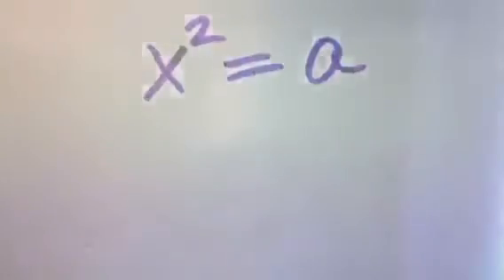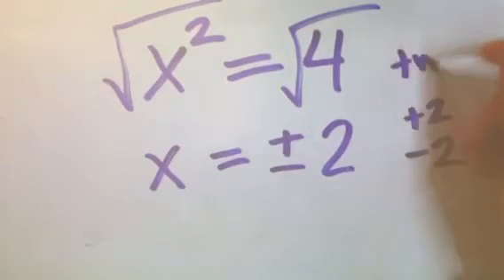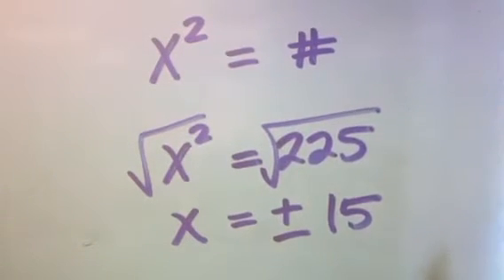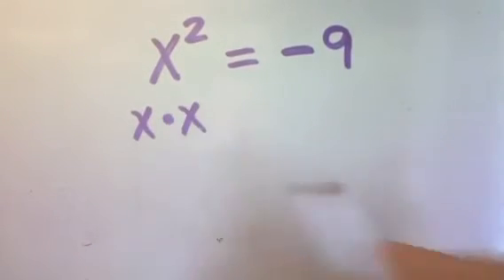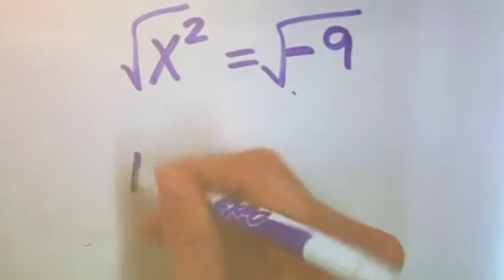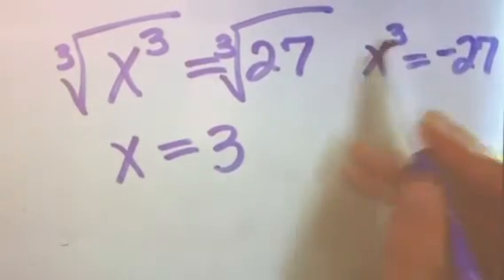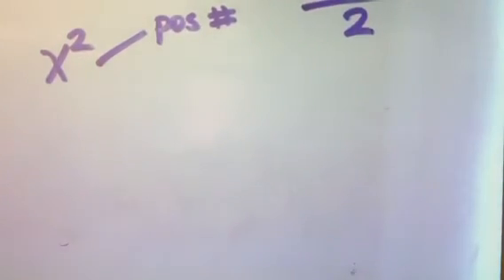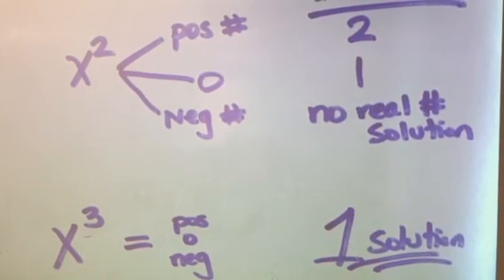EE2 part 1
Solving quadratic and cubic equations